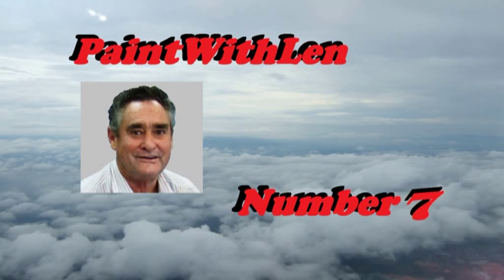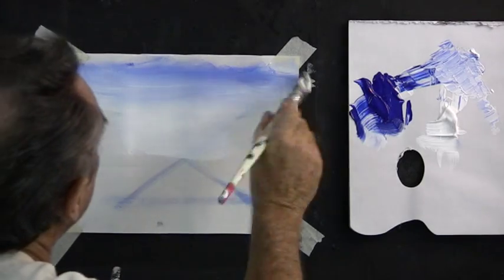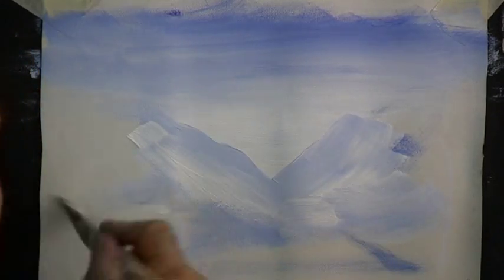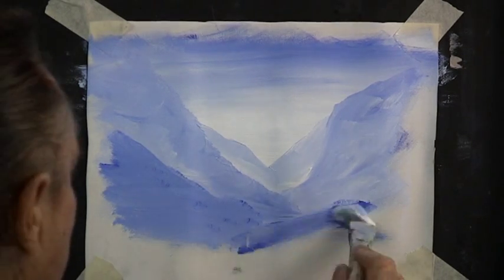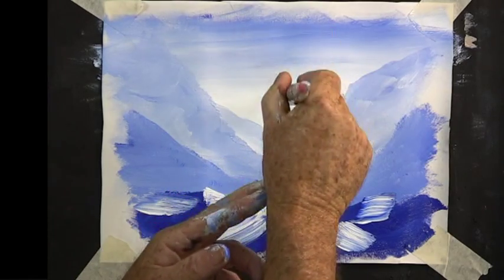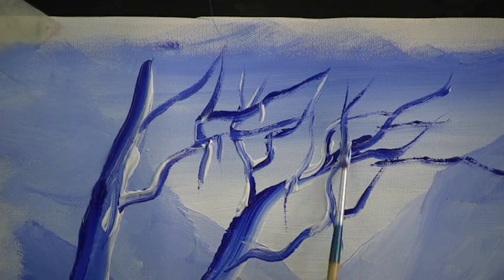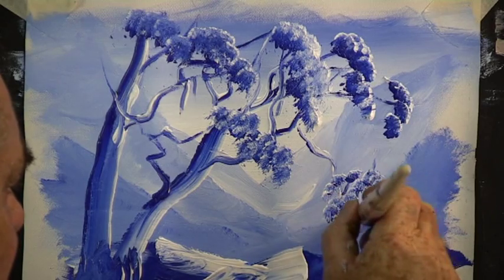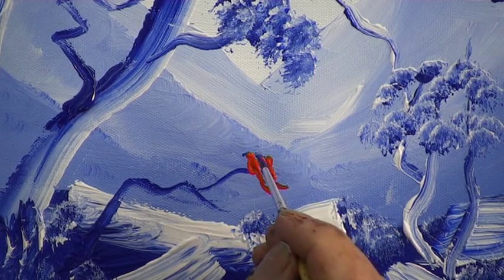how to paint in monocolor 7